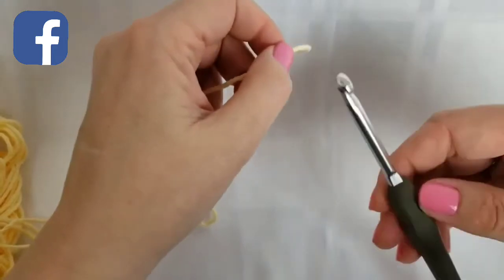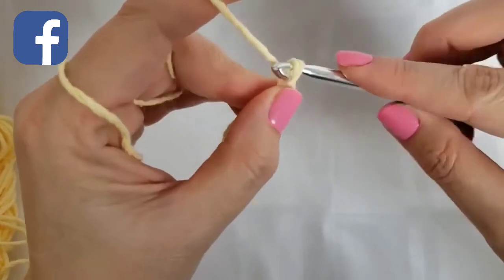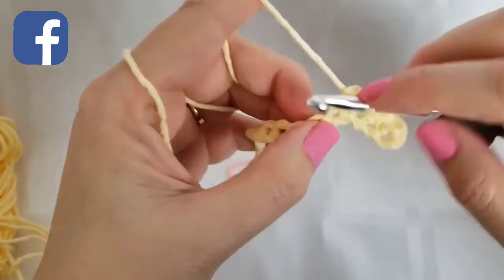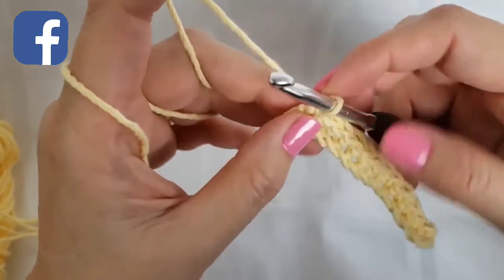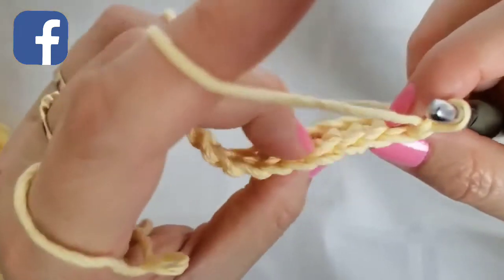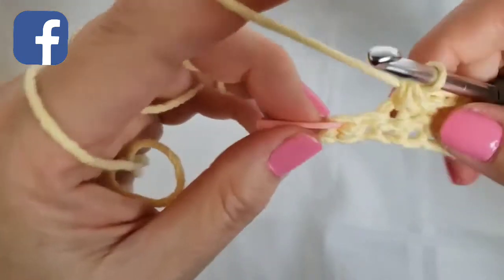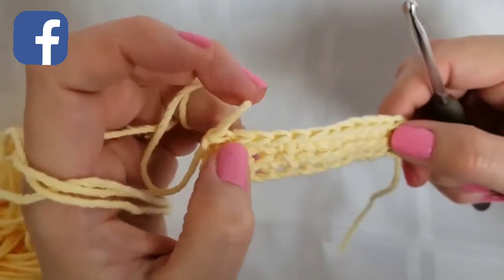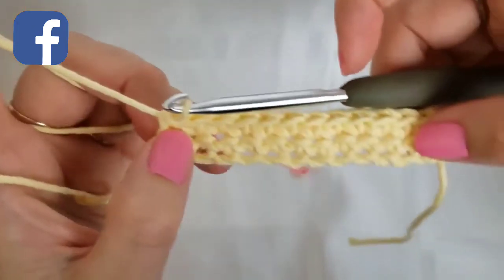Right-Hand Single Crochet Stitch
In this video I will teach you how to start your chain and how to do the single crochet stitch.

Please follow along or simply watch for your enjoyment. Crochet is a very relaxing hobby and is suitable for all ages.